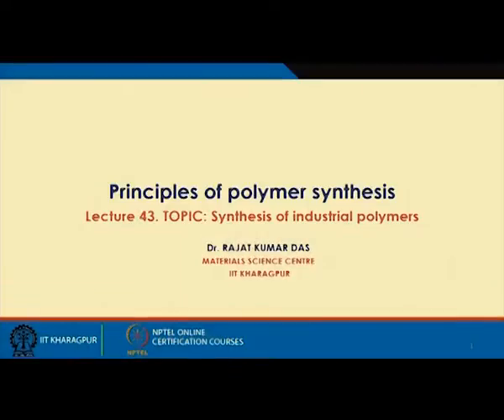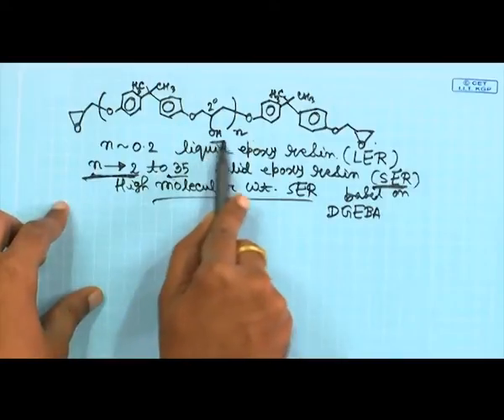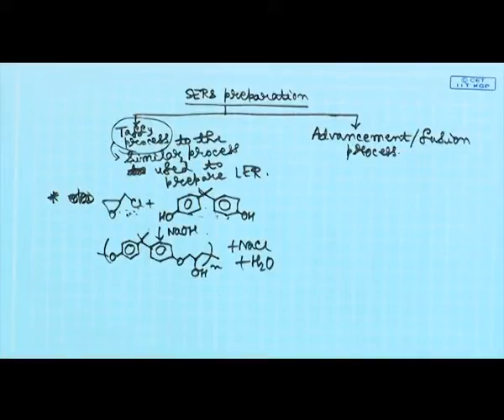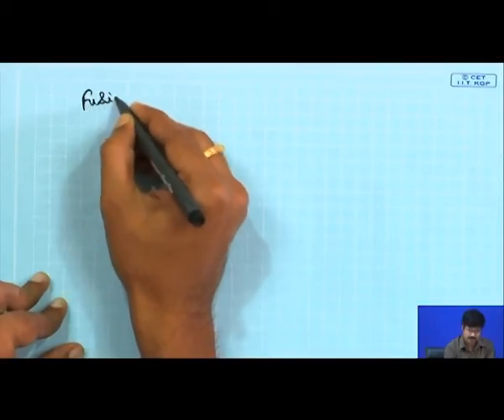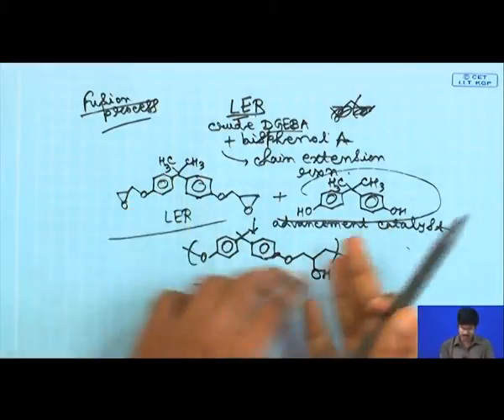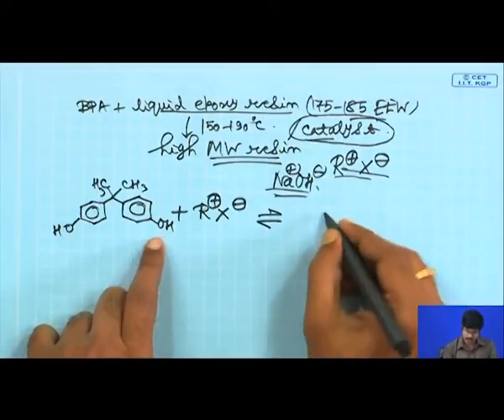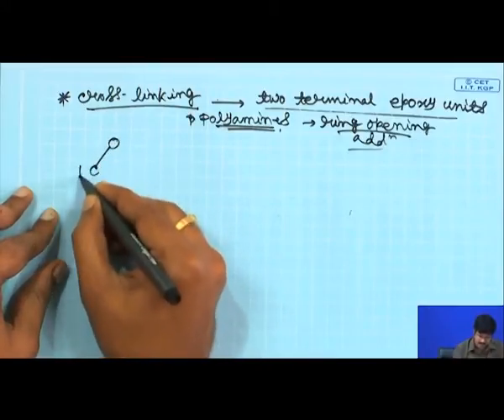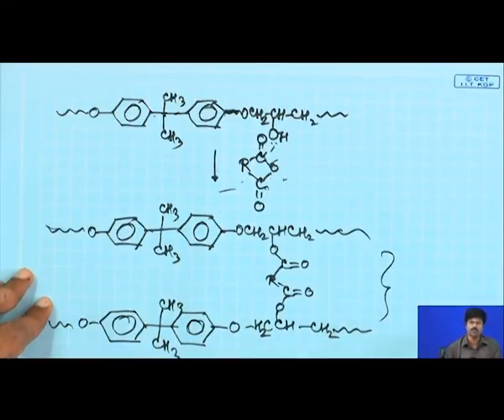Synthesis of industrial polymers(Contd..)